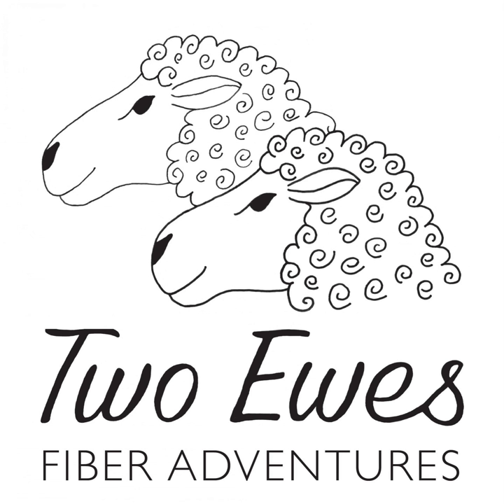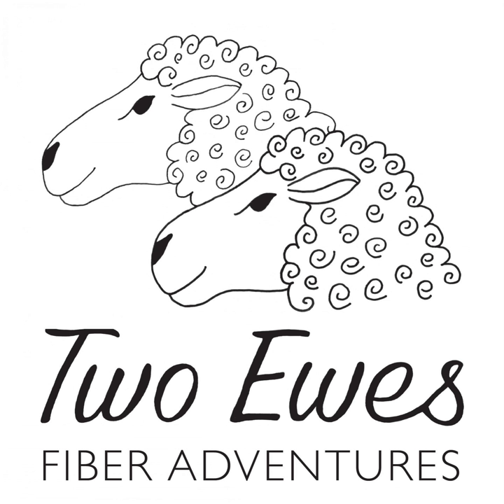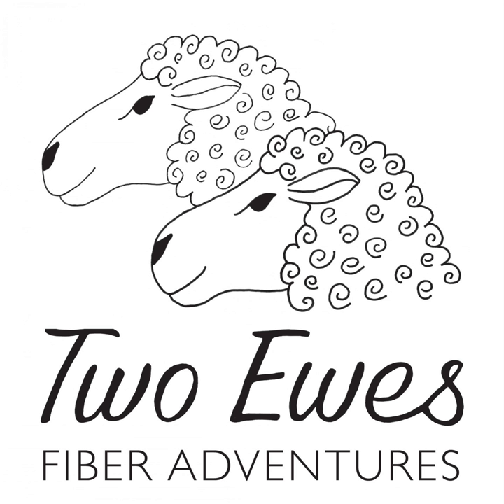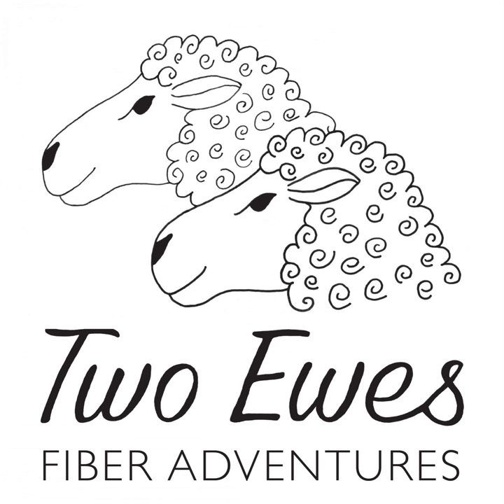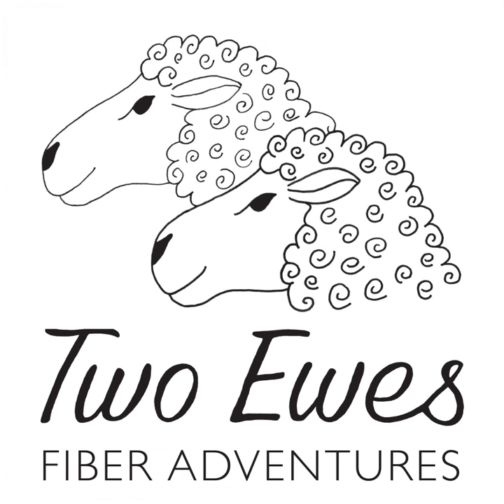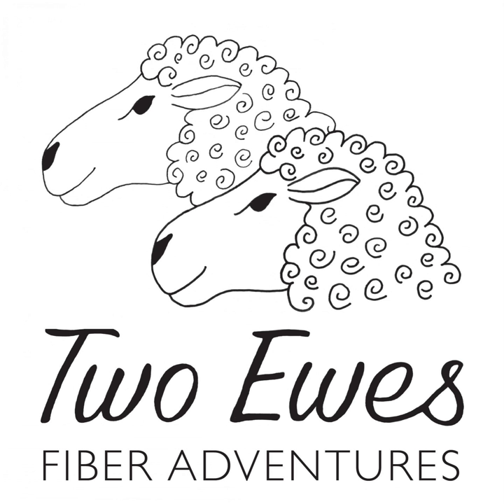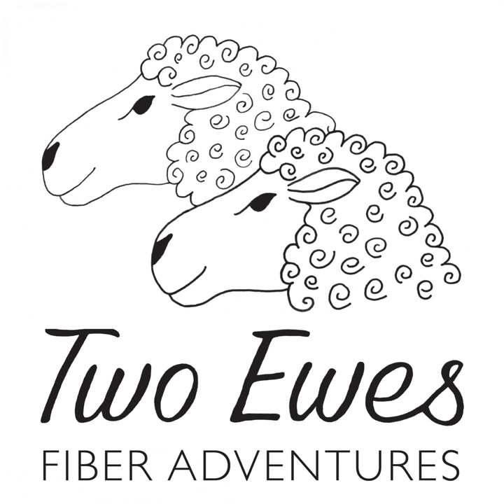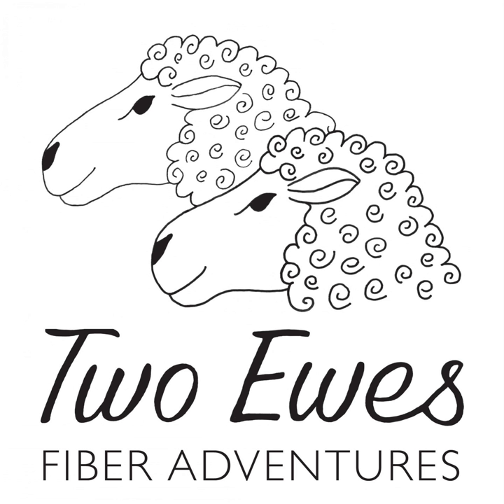Ep 99: Just Say No to Pumpkin-Spice Bourbon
Lambtown Sheep and Wool Festival, two sweaters, some weaving, the Fibonacci sequence, and some dog talk round out the topics for this episode. All this knitting has left us wishing fiber crafts were more aerobic! &nbsp;Full notes with photos and links can be found in the podcast section of our shop website: TwoEwesFiberAdventures.com Come join the  community on Ravelry or become a patron and support the show on our Patreon Page.

 Marsha finished her  Iba cardigan by Bonne Marie Burns, well sort of finished. She discovered after blocking the sleeves now need be shortened by about an inch. Marsha loves the cardigan! It fits well and the Rambouillet yarn is so soft, silky, and plump. Marsha is also working on the picot bind off of her  Elinya shawl by Ambah O'Brien.

 Marsha started a scarf named  Slack Tide for her brother with Concentric by HiKoo by Skacel. She purchased the yarn at a great new shop in Seabrook, WA call  String Theory Yarns and Fiber. The owner, Jean Chambers, is focusing on local yarns. Marsha also bought two skeins of Lina Fine Yarns and Textiles from Montesano, WA. Marsha also started her  after thought heel socks as part of our Learn Along.

 Kelly was at Lambtown over the weekend. Sheep shearing, sheepdog demos, sheep to shawl competition, fiber friends and a great marketplace made for a fantastic time. She also took a class on combing wool and spinning for luster from Stephenie Gaustad.

 Her knitting continues to be monogamous, with all knitting energy going to the  Running Water cardigan. She is using the Fibonacci sequence for the striping on the sweater. &nbsp;The sweater has a tubular bind off at the hem.

 The big loom has also been warped and Kelly is doing a long narrow sampler which will make a good loom bench cushion.

 The Two Ewes Shop has small-batch Romney and Shetland yarns, and&nbsp; the climate beneficial Replenish Rambouillet, with some new fall colors. Kelly's favorite is a color called "Just Say No to Pumpkin Spice Bourbon."